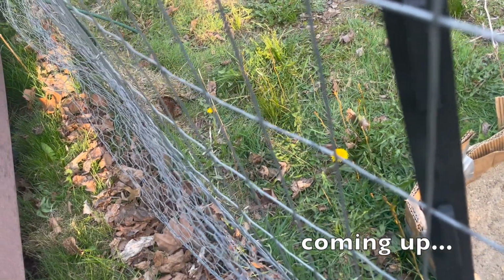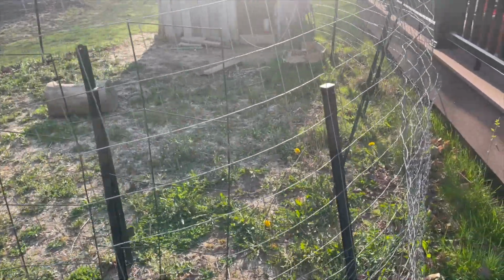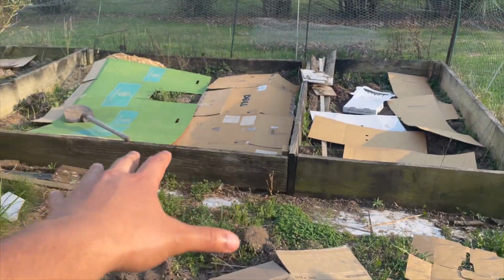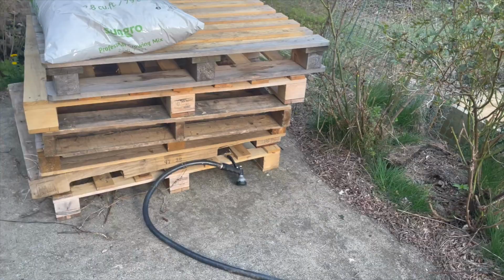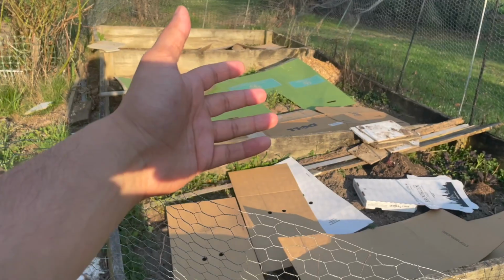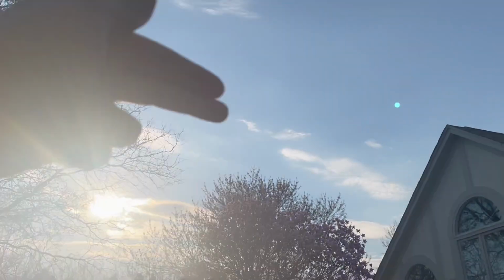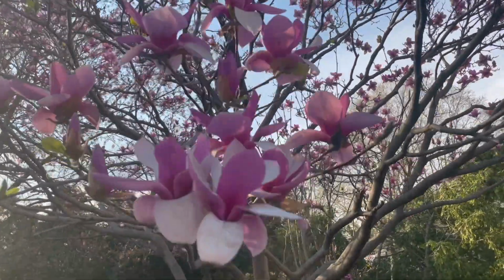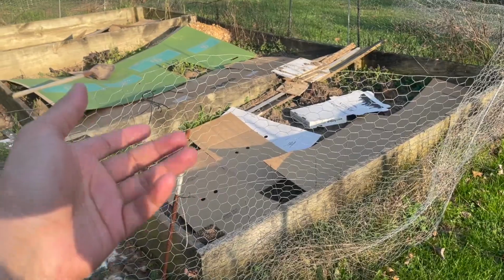What I'm Growing In My Backyard in 2023 | Backyard Vlog #1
It is now more important than ever to establish a relationship with our food. In this channel, I will be posting videos about regenerative farming (or permaculture or whatever you want to call it. It's basically farming in unison with nature with little to no usage of artificial chemicals and GMOs. It's farming by creating and managing ecosystems that promote local biodiversity). I know for a fact that this method of farming can feed a significant portion of the world if it is widely understood, adopted, and heavily funded. Supporting these types of farms and consuming their products is a win-win. You become healthier while also making our planet healthier, as this form of farming is far more efficient at sequestering atmospheric carbon into our soils than the traditional or industrial farming methods that are feeding most of the human population today.

It is my goal to become a wildlife ecologist specializing in regenerative agriculture.

Thank you so much! I truly appreciate it and I won't disappoint you guys.

Regenerative Farm Project (I plan to use this money to buy land and rewild it, all while documenting the entire process and sharing it on this YouTube channel!) :

My Book! Iconic Animals of the North